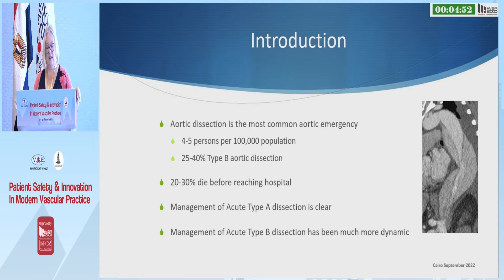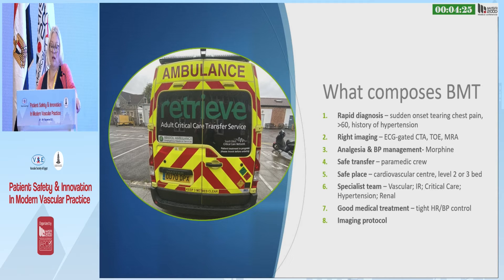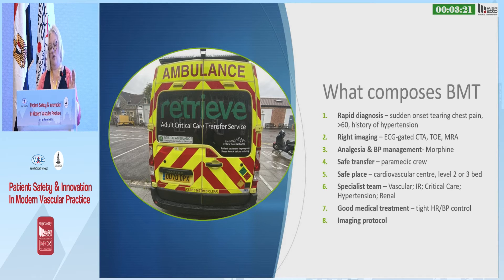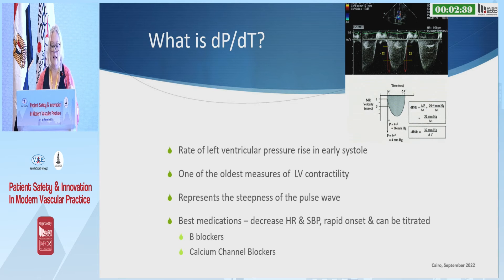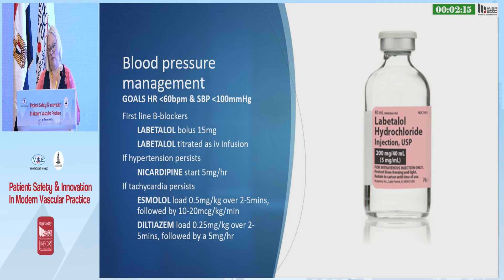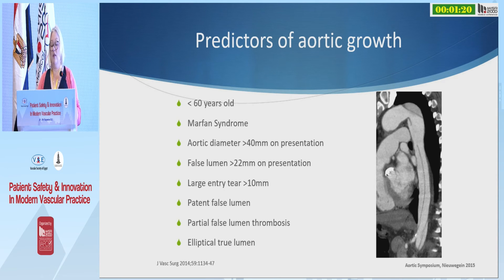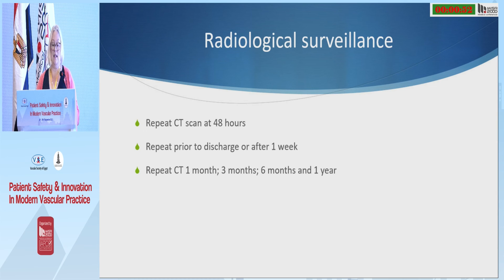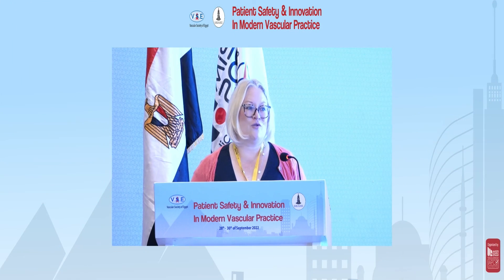Dr/ Rachel Bell